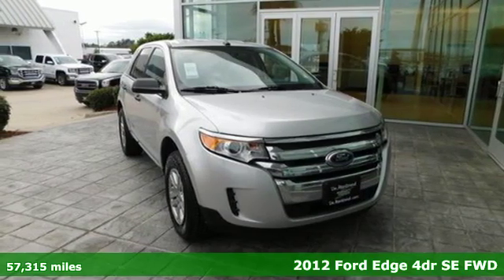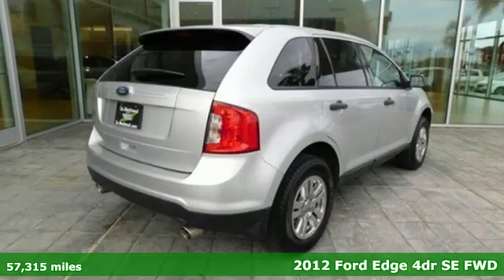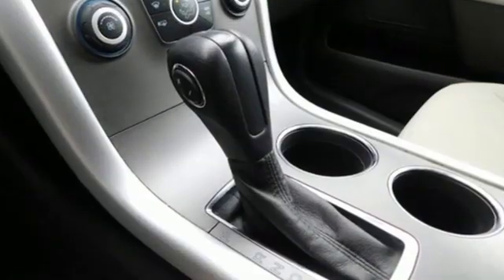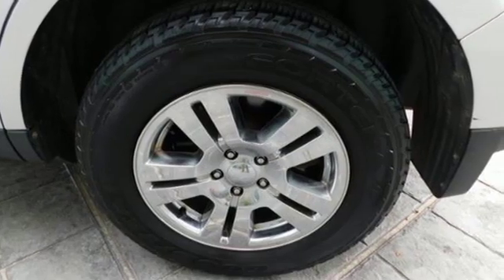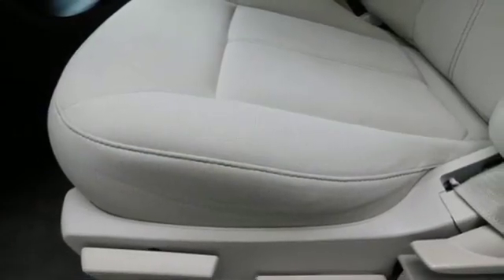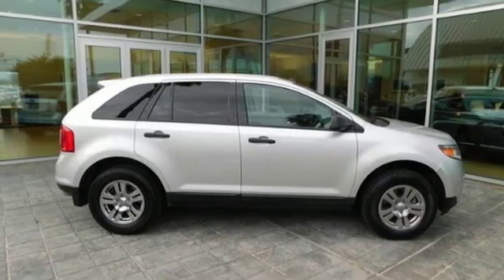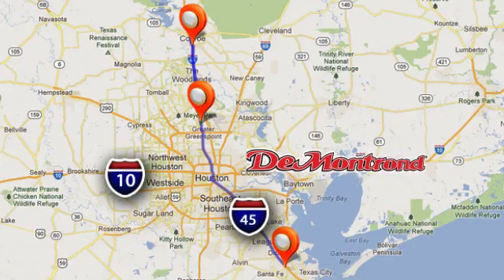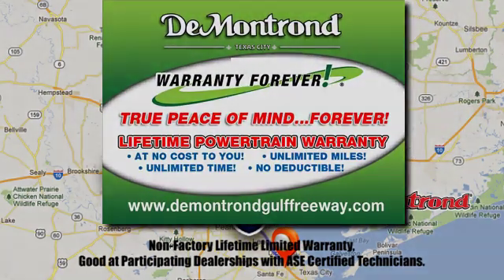Used 2012 Ford Edge Houston Spring, TX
Year: 2012
Make: Ford
Model: Edge
Trim: 4dr SE FWD
Engine: 214 L V6 Cyl.
Transmission: Automatic
Color: Ingot Silver Metallic
Interior: Agate
Mileage: 57315
Stock #: G733571
VIN: 2FMDK3GCXCBA90673

Address:
14101 North Fwy